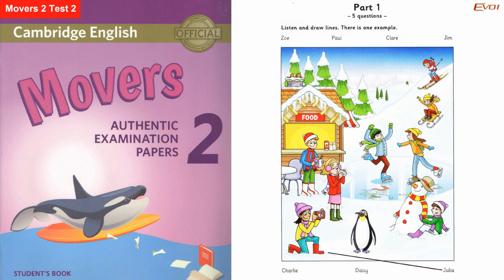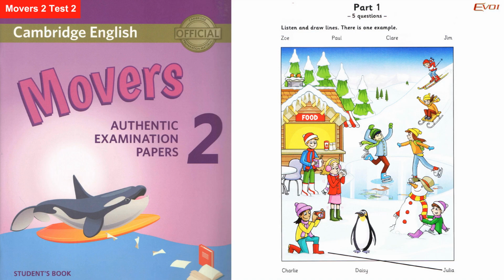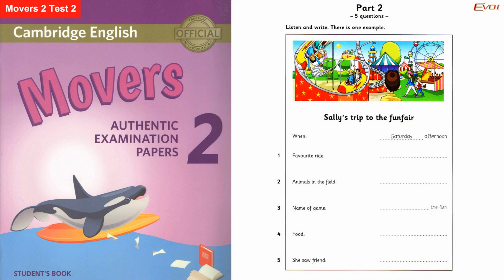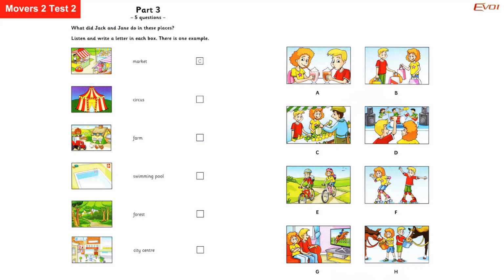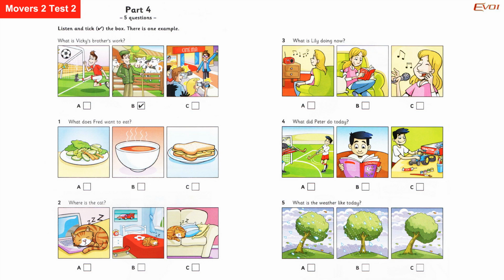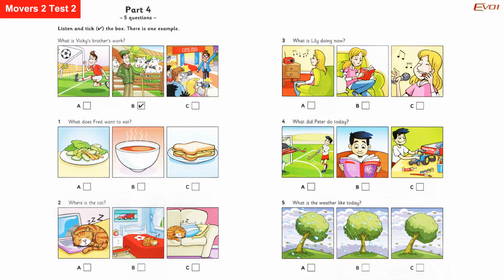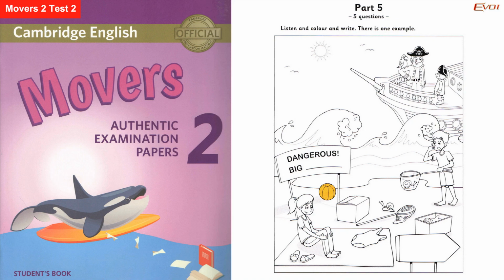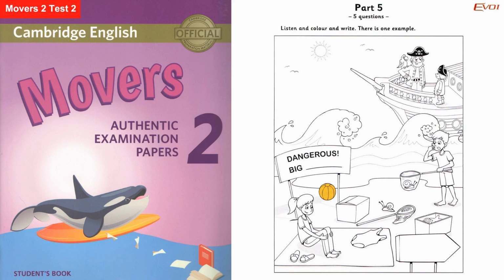Movers 2 test 2 Authentic Examination Papers Listening Test 2 Cambridge English